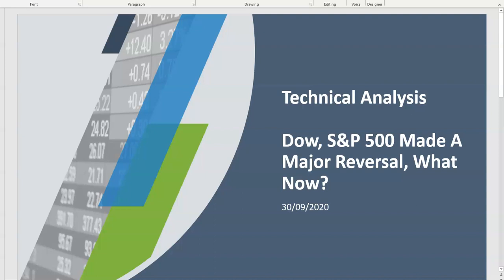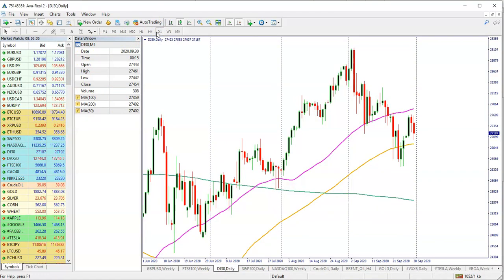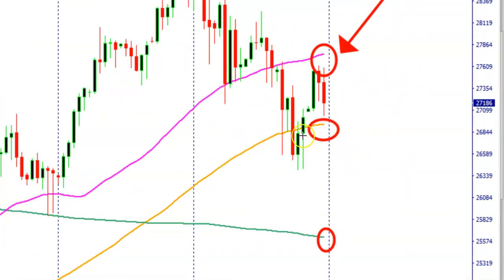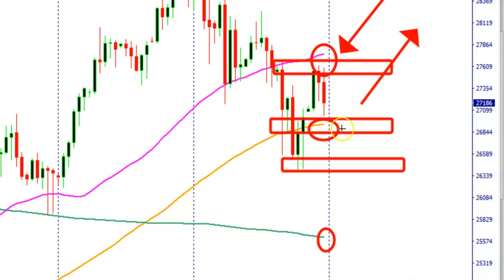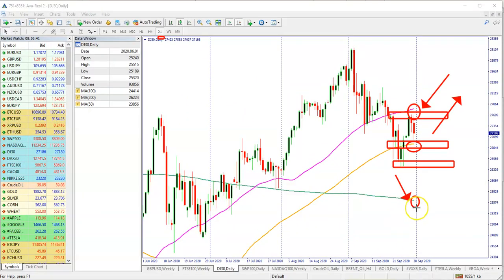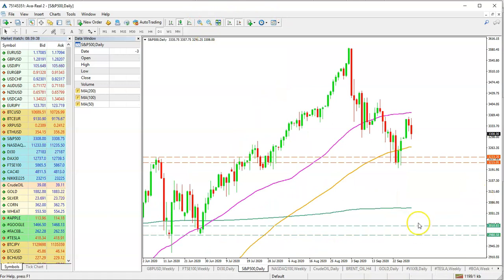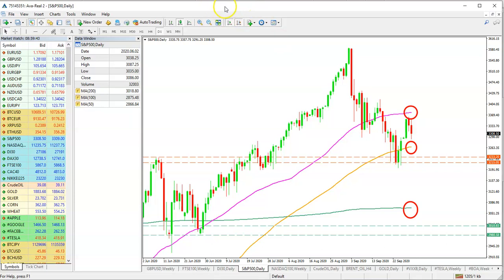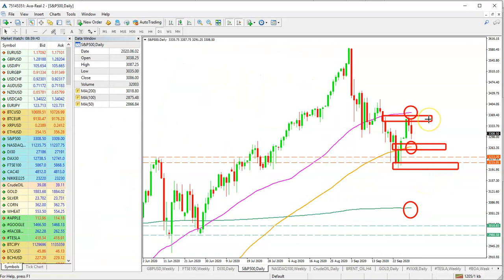Dow Jones Makes A Huge Plunge, A Major Reversal Is On Cards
The Dow Jones Industrial Average and the S&P 500 have failed to break above the 50-day SMA on the most important time frame. The sell off is triggered due to the presidential debate however, the Dow is off the lows. The current momentum for the Dow Jones and the S&P 500 can change massively as the day progress and all eyes will remain on the U.S. ADP data